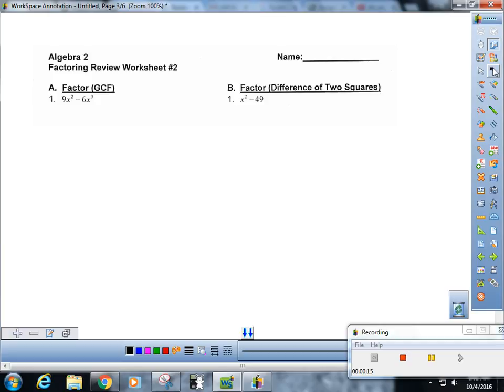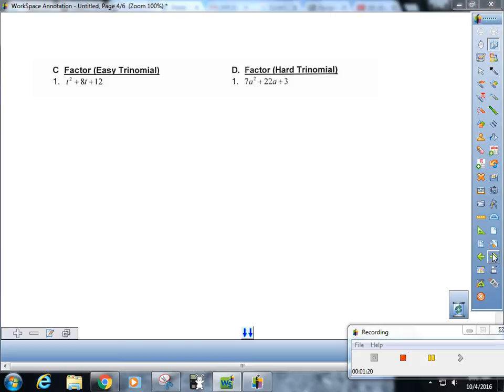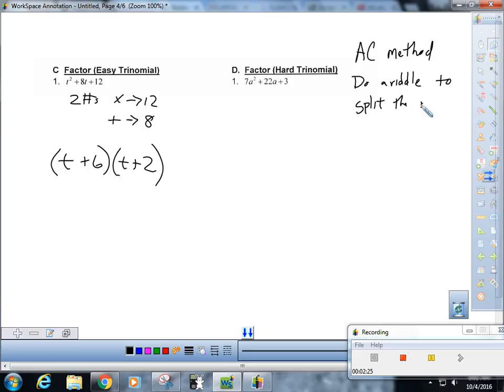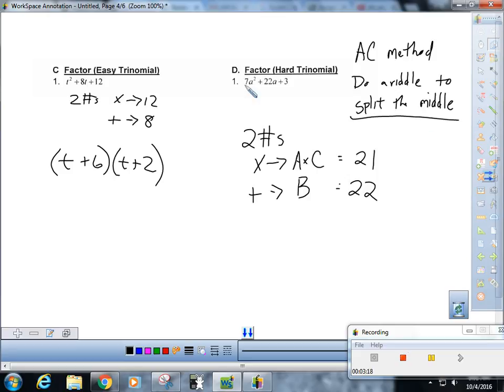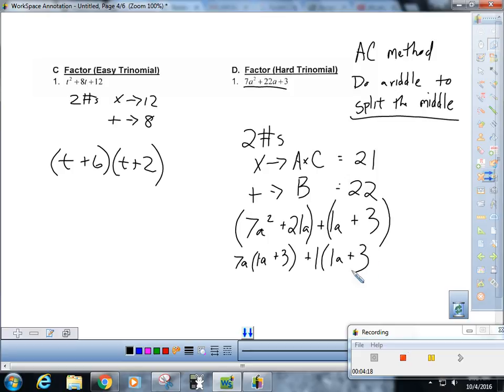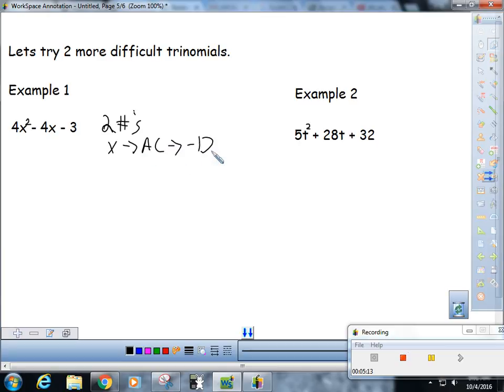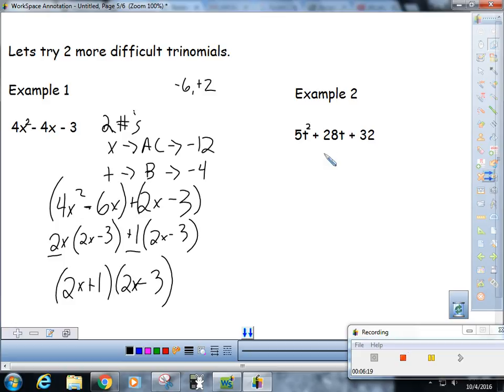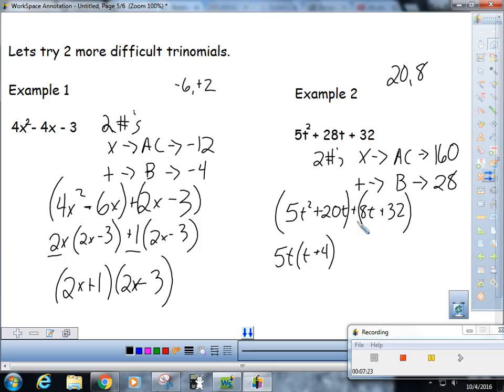dtc alg 2 4 4 WS2